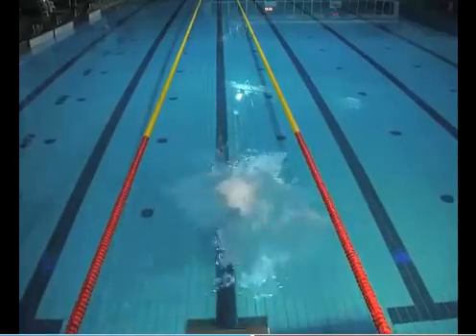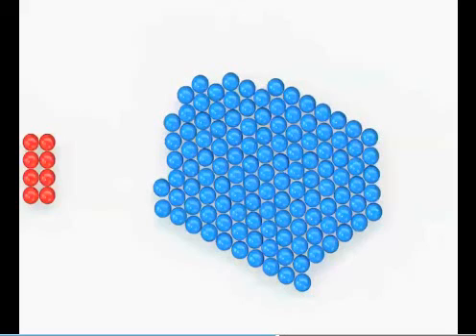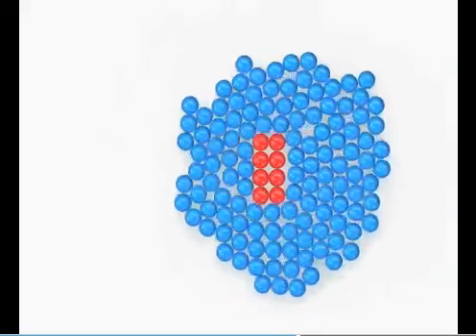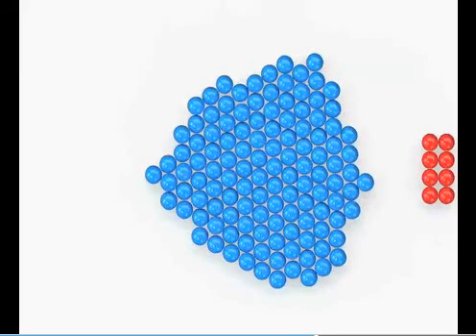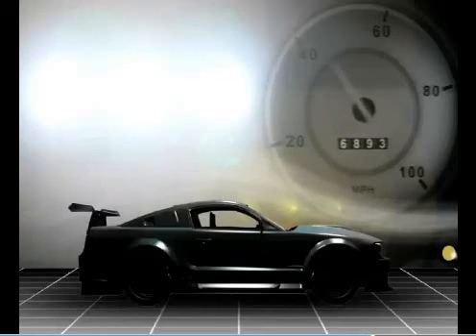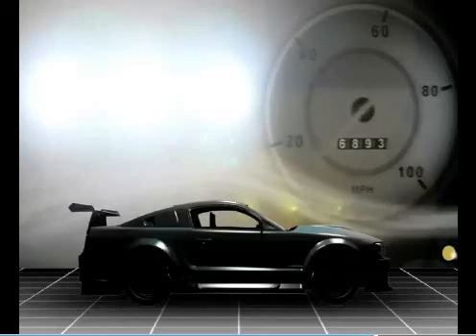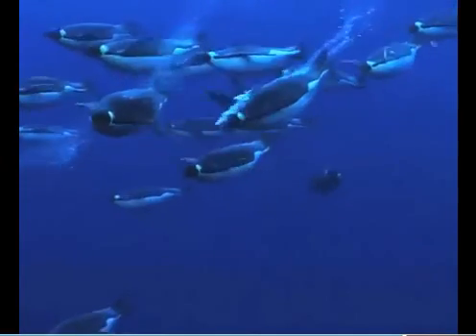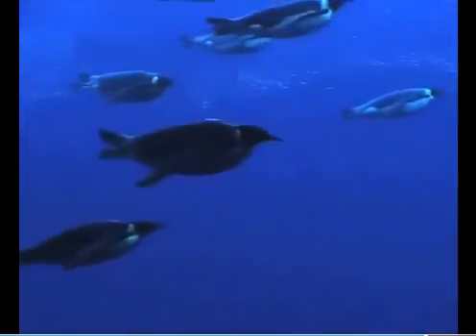Drag Forces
Year 7 Video about Drag Forces